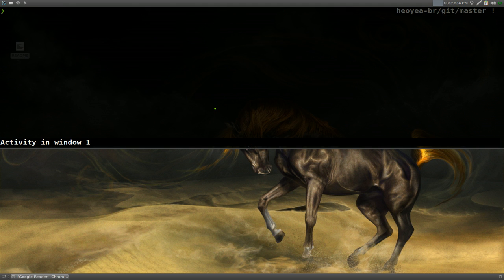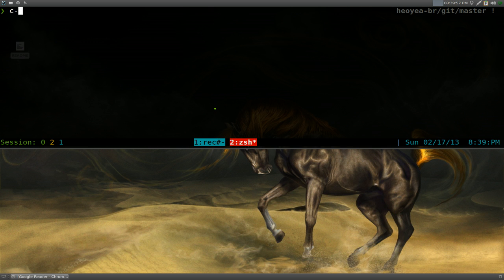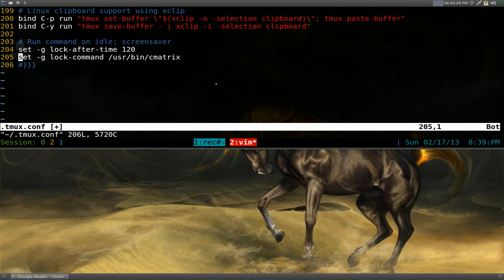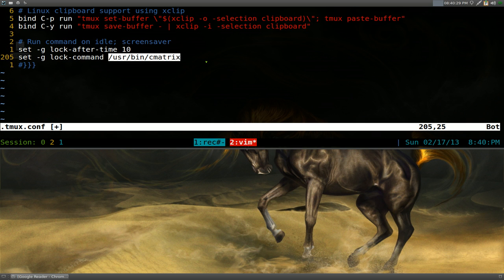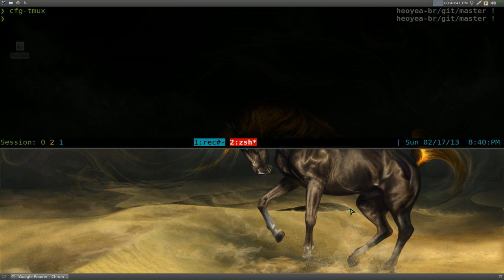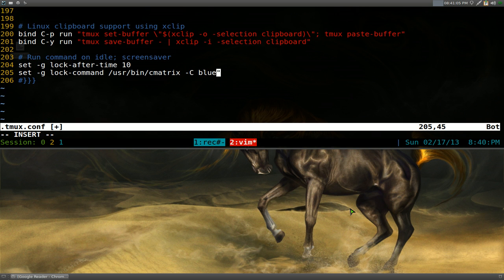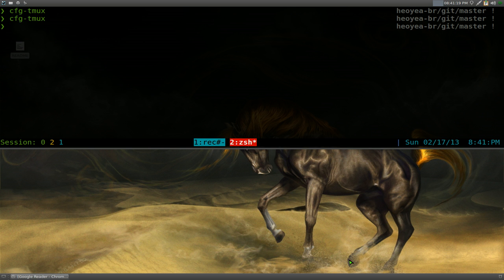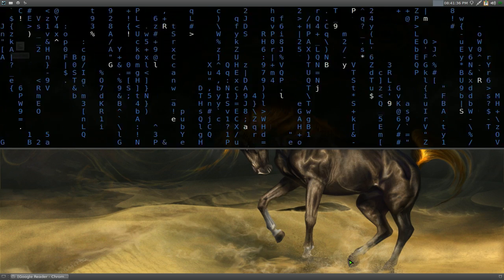Run Command on Idle - Linux TMUX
set -g lock-after-time 10
set -g lock-command "/usr/bin/cmatrix -C blue"

NAME
     tmux — terminal multiplexer
DESCRIPTION
     tmux is a terminal multiplexer: it enables a number of terminals to be created, accessed, and con‐
     trolled from a single screen.  tmux may be detached from a screen and continue running in the back‐
     ground, then later reattached.